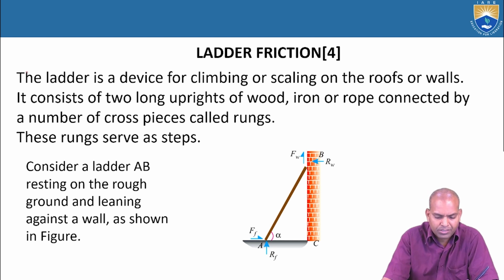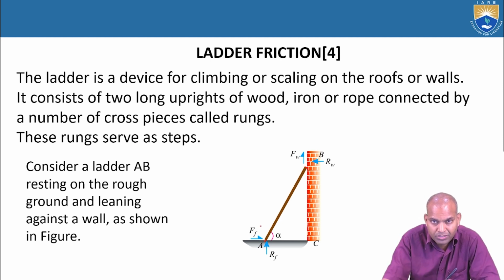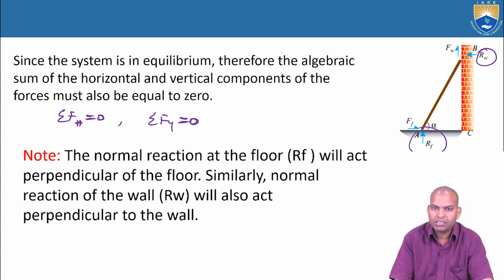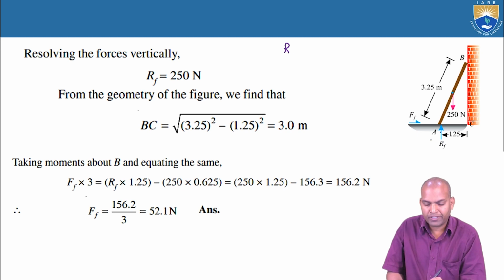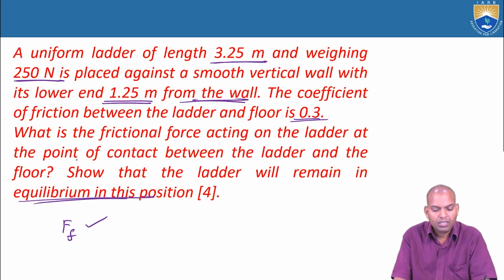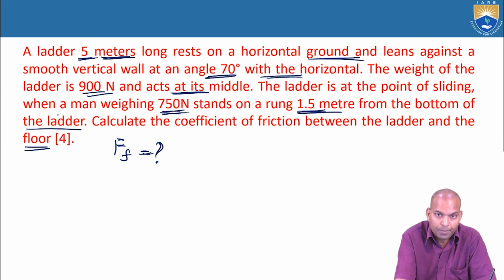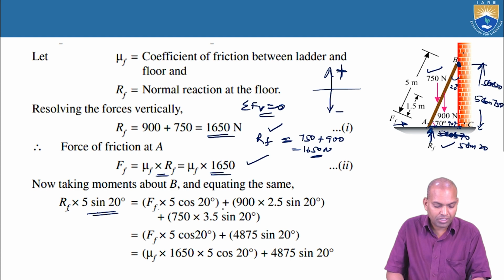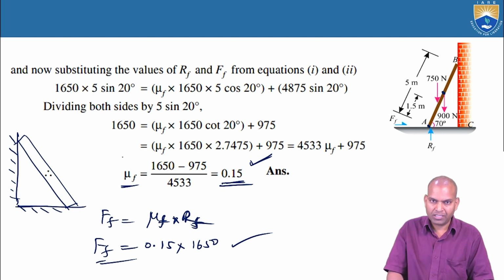Ladder Friction by Dr. K Viswanath Allamraju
Ladder Friction by Dr. K Viswanath Allamraju | IARE

Telangana, India.